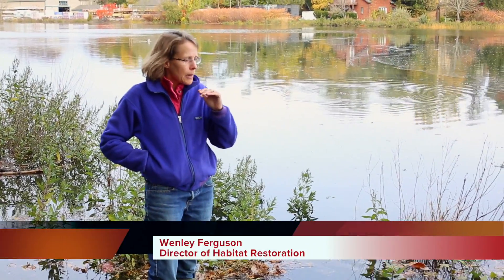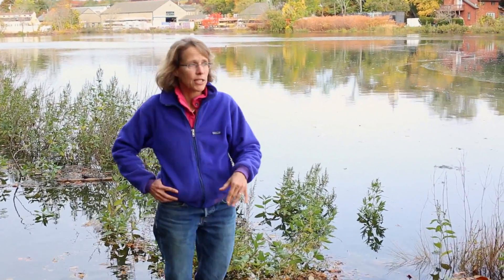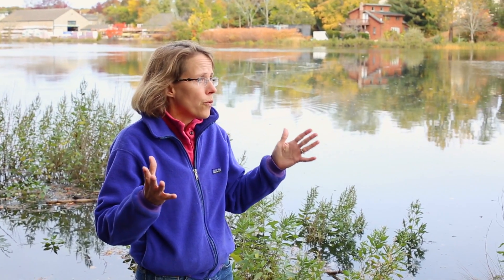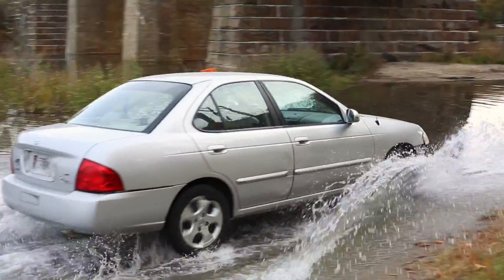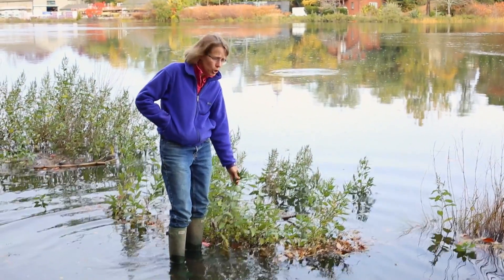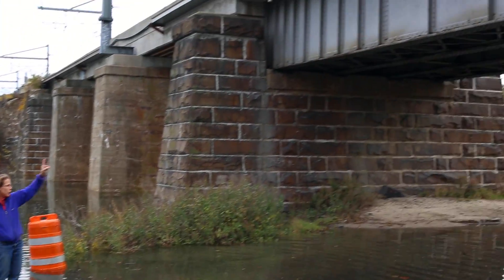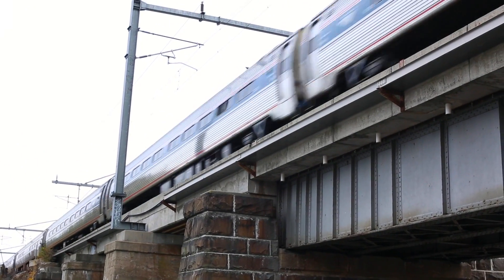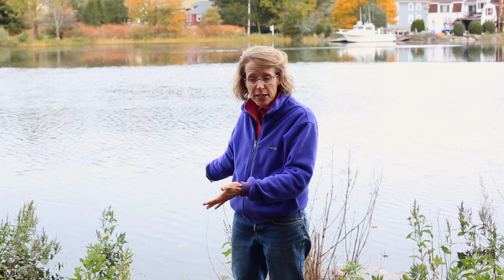What is a King Tide?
King Tide at Arnolds Neck Drive in Warwick, RI.